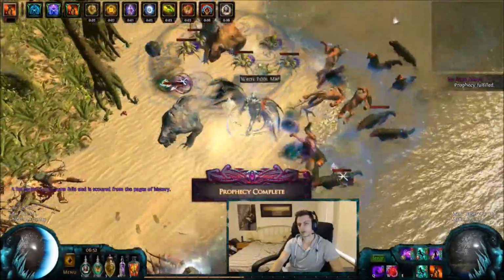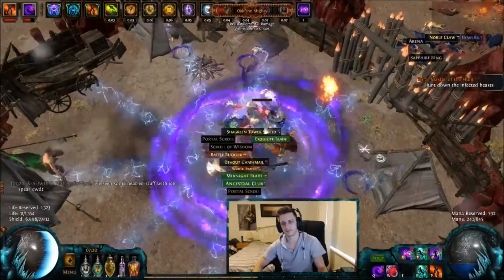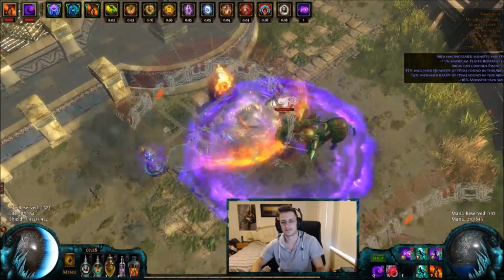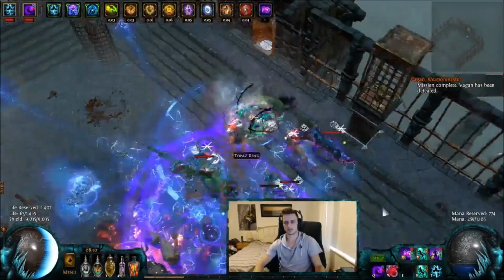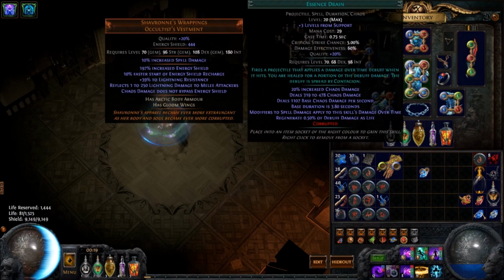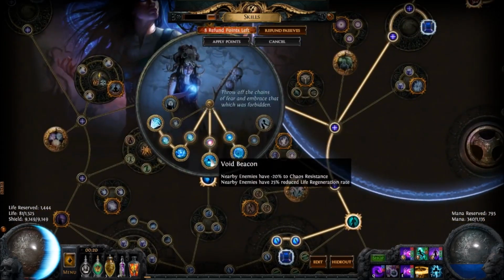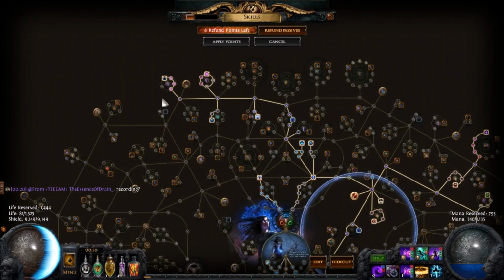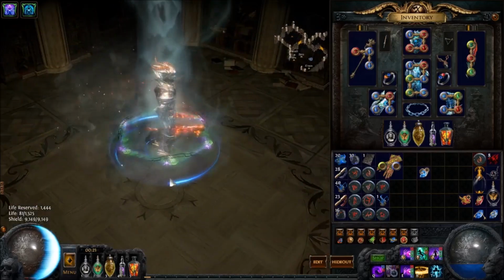Essence Drain Occultist... more like Contagion Occultist (ft. Delirium Decay)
Made a mistake and said 1000 damage over 10 seconds for delirum, it's 1k per second for 10 seconds instead.

Anyway, Essence Drain/Contagion is still really fun imo and Delirium has made it even more OP. It's the first time I'm using Occultist for it and profane bloom doesn't feel bad at all, atleast with Delirium.